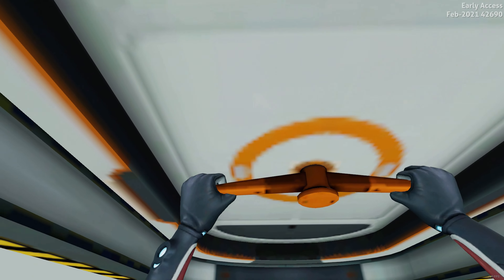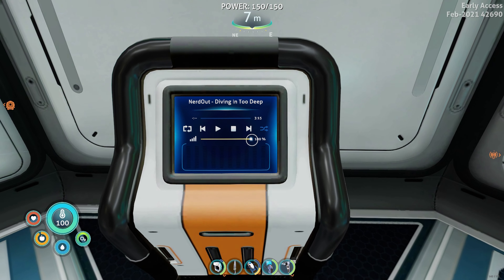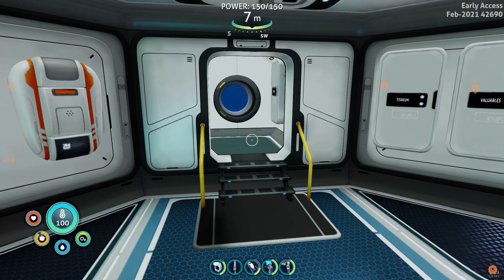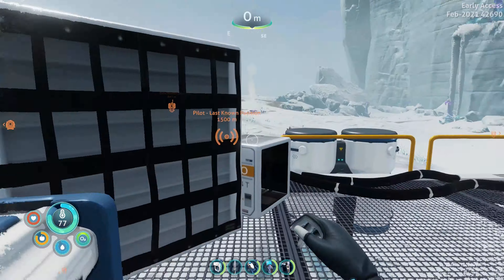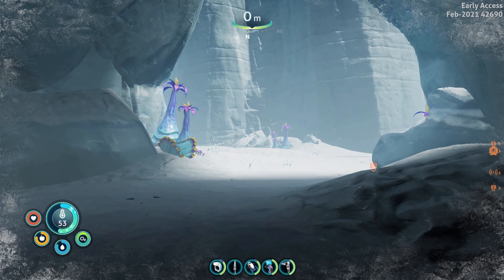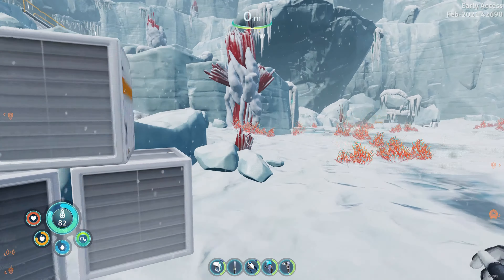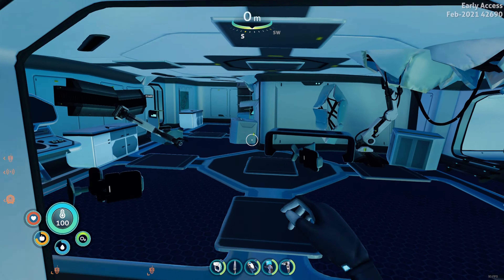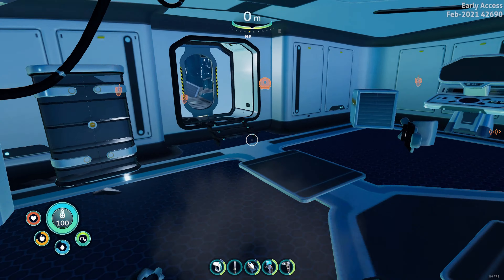Subnautica Below Zero - Phi Robotics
Last time I promised to show you a better equipped base, so we start off with that, then we go to explore Phi Robotics, where your sisters lab is based.  Subnautica Below Zero - Phi Robotics keeps us gathering resources and getting ready to follow the main story quests - what will be waiting for us in the ice and watery depths?